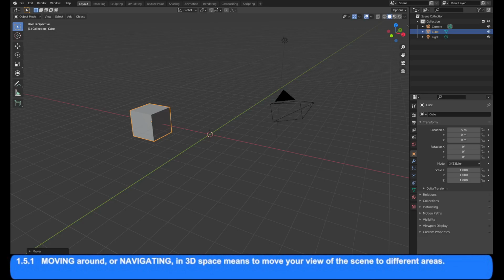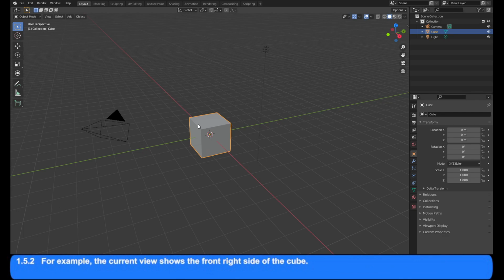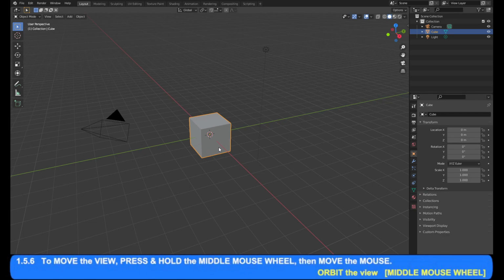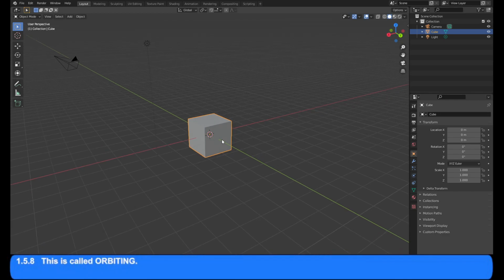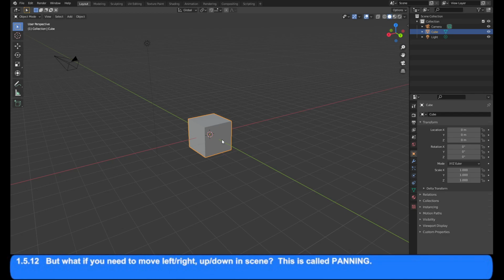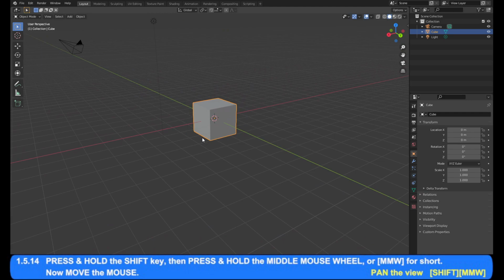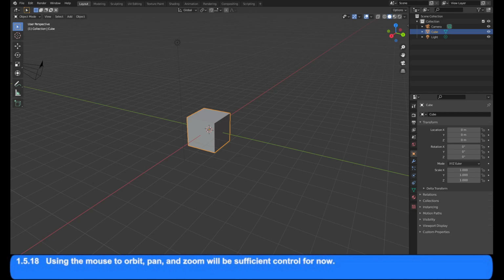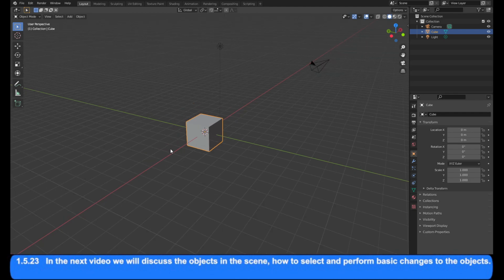BLENDER - UNIT 1, LESSON 5 - Navigating 3D Space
In this video will cover how to move, or navigate, around 3D space.  To do this, we will talk about how to orbit, pan, and zoom in Blender.